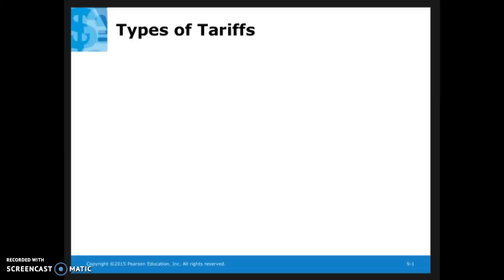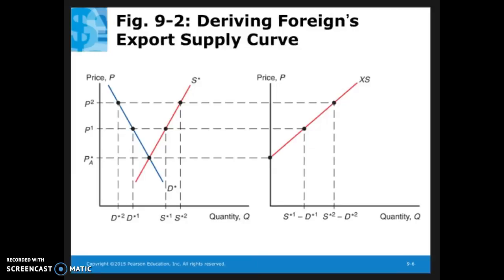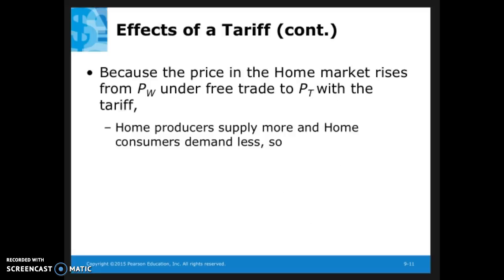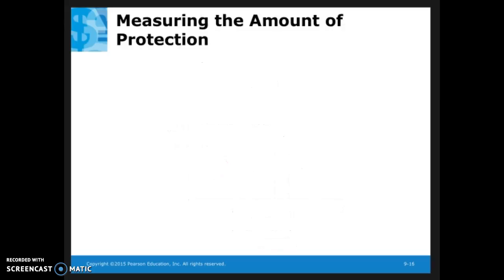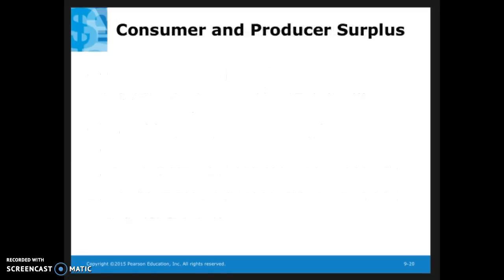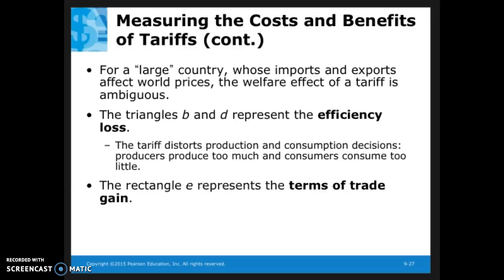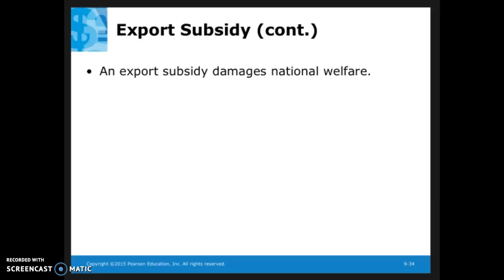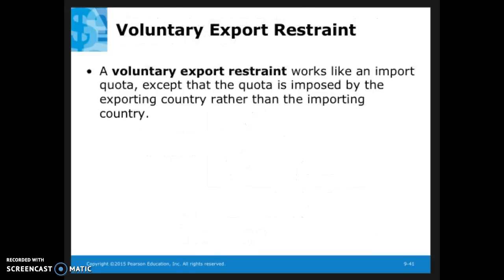Lecture 2.2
Tariffs and Quotas